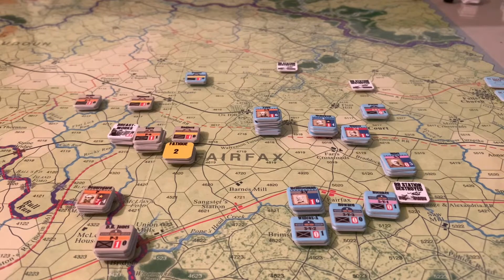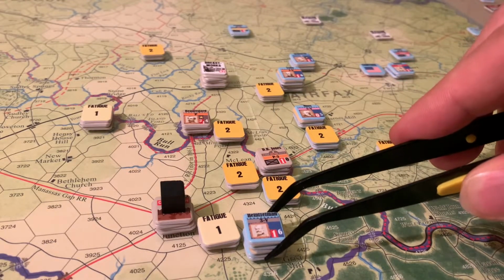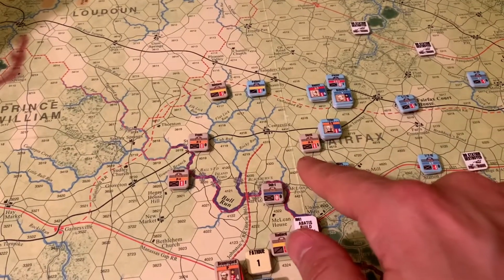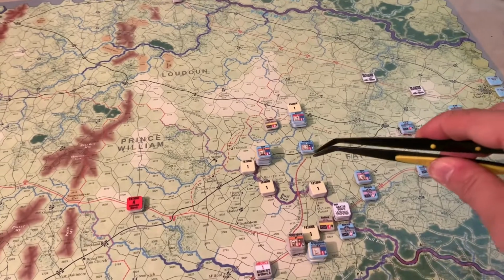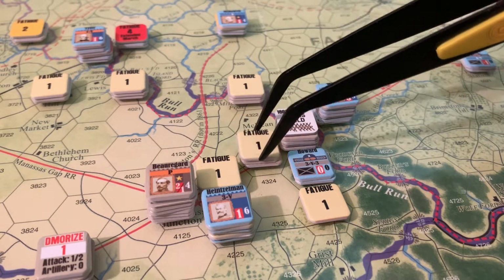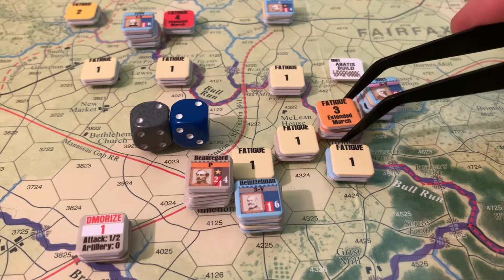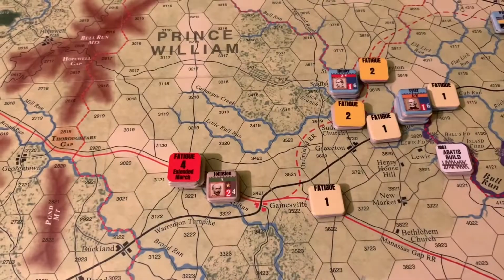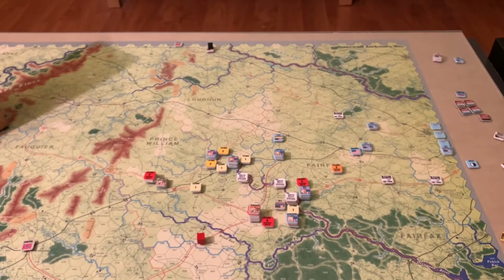Stonewall Jackson's Way II (GCACW) - Bull Run Campaign - Part 2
The Union thrust puts Camp Pickens under extreme threat.